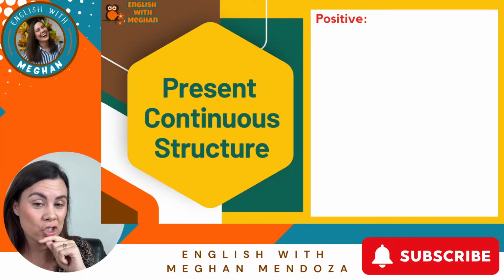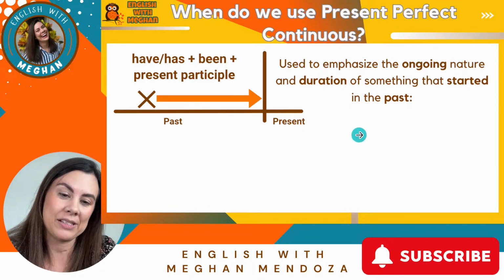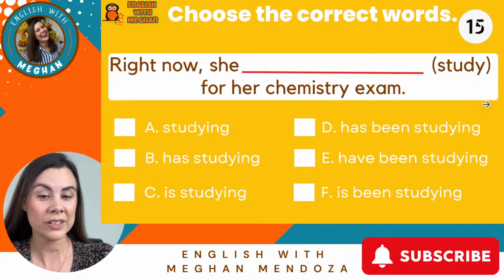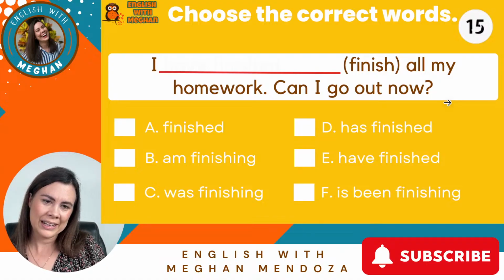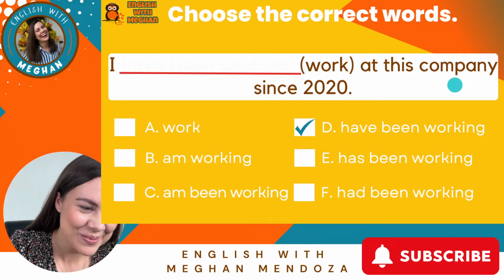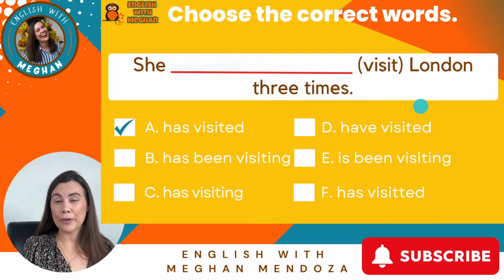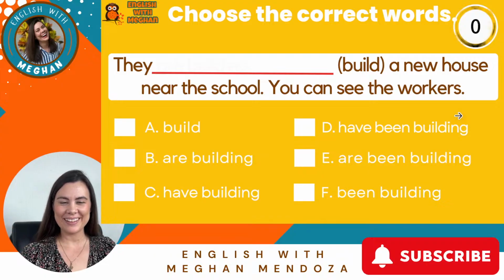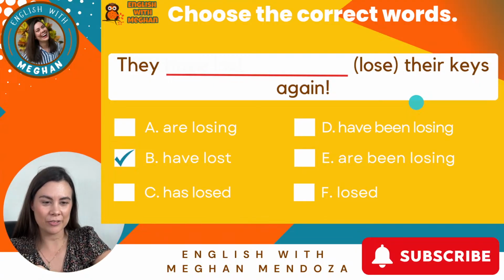🔴 CLASS REPLAY: Present Perfect vs. Present Perfect CONTINUOUS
This video was a weekly Live Class about the important differences between the Present Perfect and the Present Perfect Continuous.
1. Structural difference between Present Perfect and Present PERFECT Continuous
2. When to Use the Present Perfect Continuous
3. Present Perfect vs. Present Perfect Continuous - How to Choose
4. Application Quiz: Choose the correct tense! Present Perfect vs. Present Perfect Continuous vs. Present Continuous
You'll walk away with practical tips, real examples, and easy-to-remember rules that actually make sense.
The replay will be available for ONE WEEK. After that, it will move to my private course & group chat “English Weekly with Meghan” — available exclusively to subscribers.
Don’t miss the weekly FREE LIVE LESSONS here on YouTube!
About this channel: Welcome to English with Meghan Mendoza! If you are pre-intermediate wanting to improve your Grammar, Vocabulary and know where and when to get the BEST Discounts for all things English, then this channel is FOR YOU!

TIMESTAMPS:
0:00 - Countdown timer
1:09 - Intro
2:56 - Review: Present Perfect Usage
5:23 - Continuous Structures
9:22 - Present Perfect vs. Present Perfect Continuous
13:44 - Quiz Part 1
17:54 - SKIP THIS! Technical Difficulties
24:12 - Quiz Part 2
39:06 - Outro